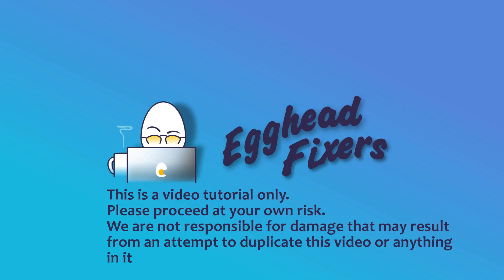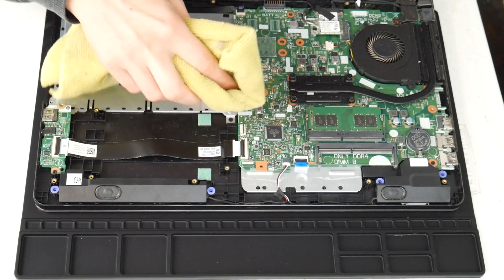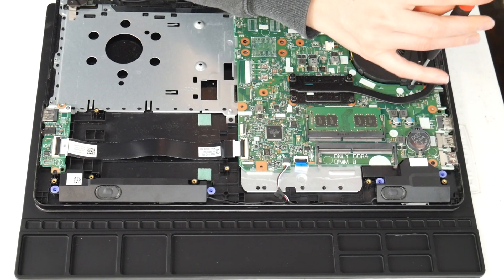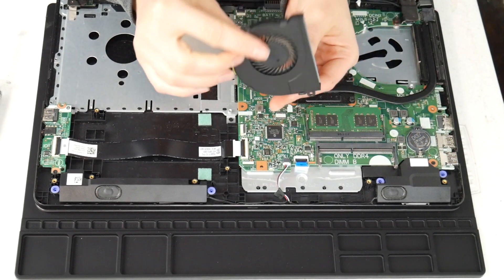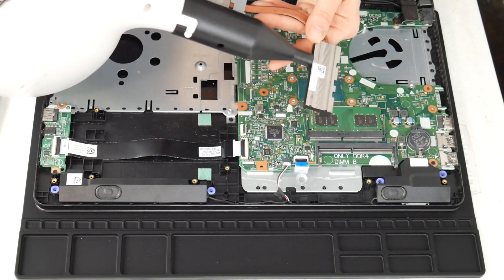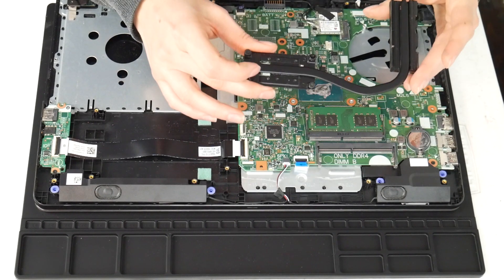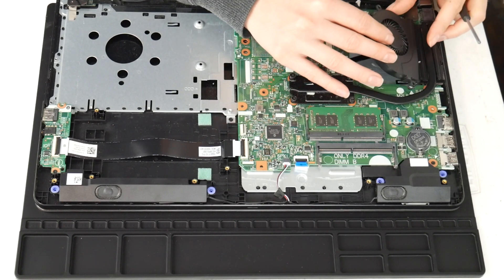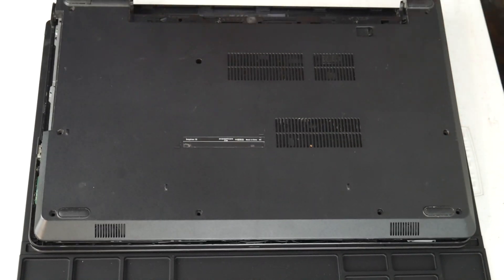How to Fix an Asus That Runs For Awhile Then Shuts Off, Dies or Stops Working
In this video, our Certified Technician takes you through the step-by-step process a Technician would use to fix this problem. So you can quickly and easily fix your computer. If you have any questions leave them below and one of our Certified Technicians will answer you.

Rubbing alcohol

Work mat

Compressed air can:

Thermal paste

Link for work laptops and desktops our technicians recommend:

Link for school laptops and chromebooks our technicians recommend: